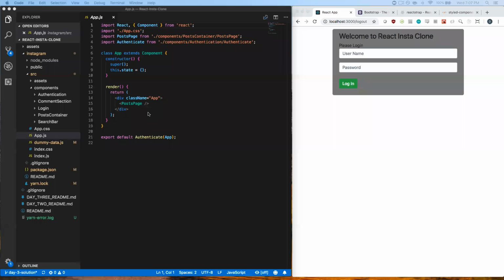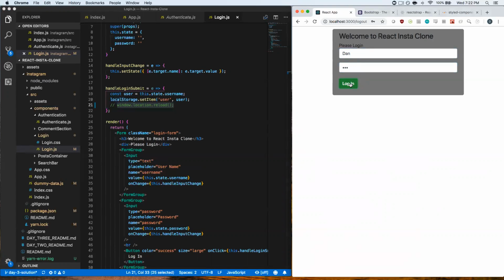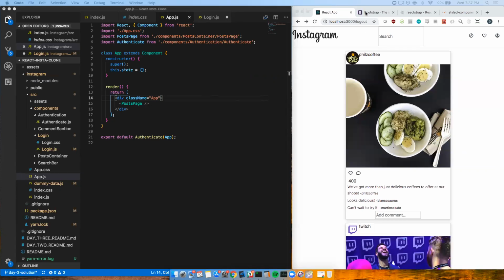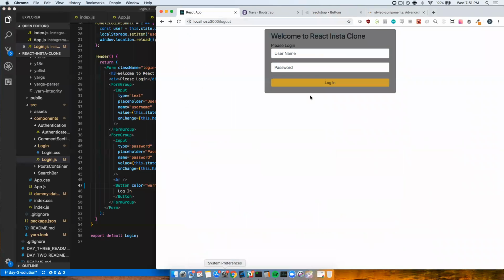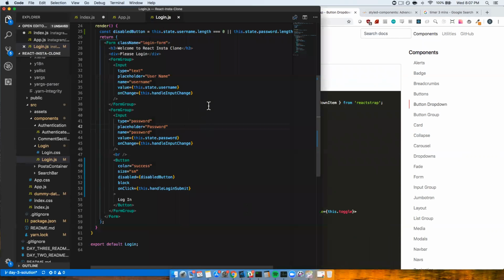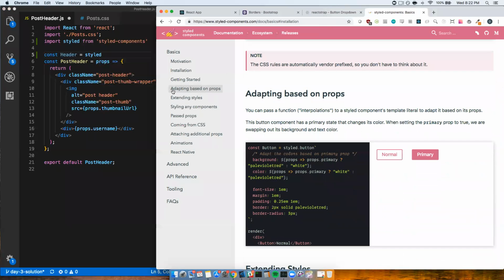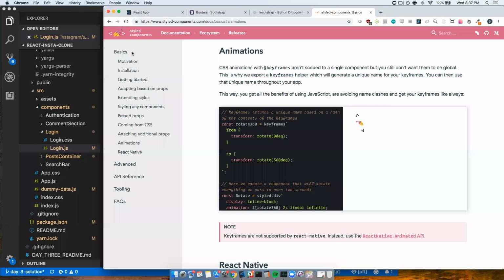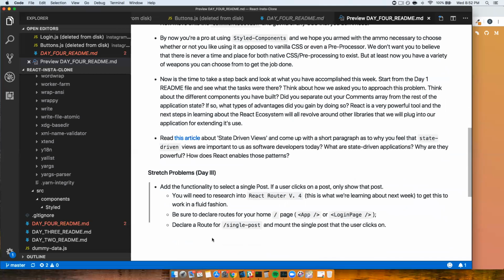FSWPT2: CSS in React